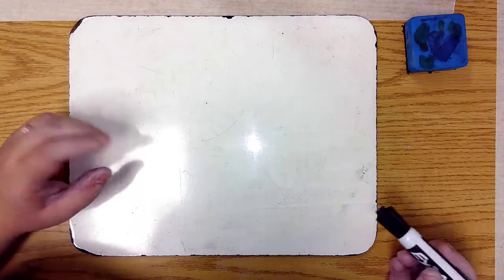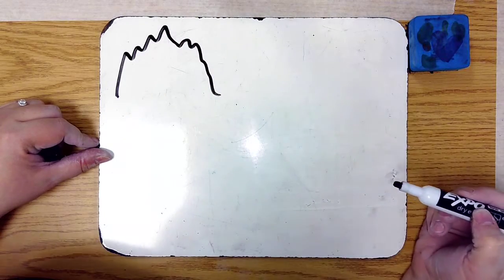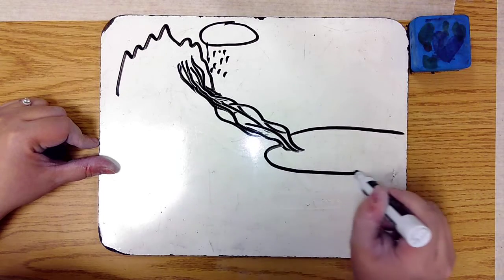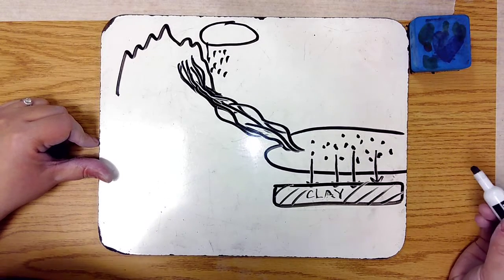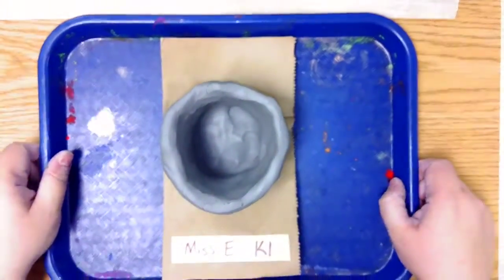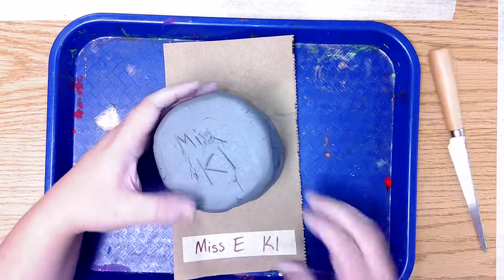kinder pinch pots - MES - 2019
Instructions for pinch pots in kindergarten